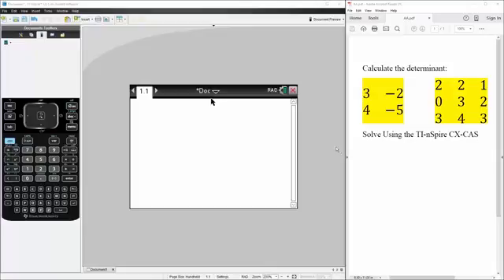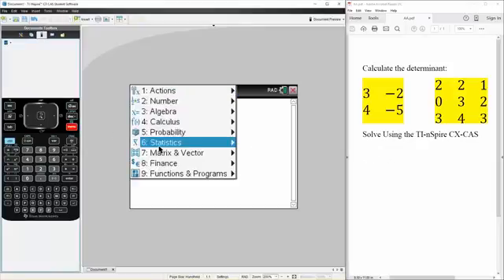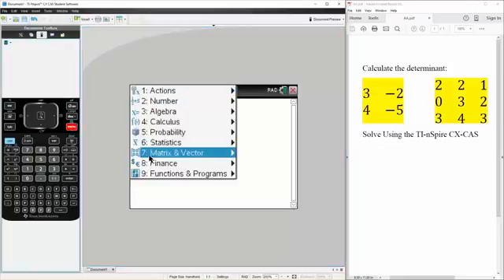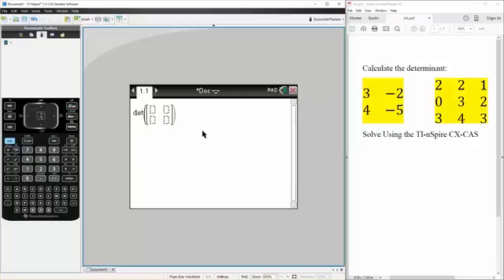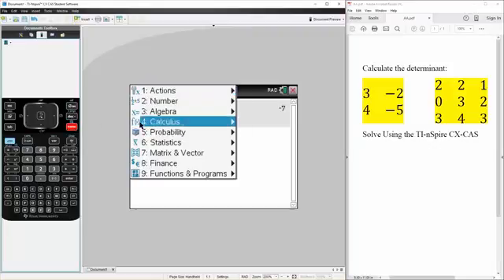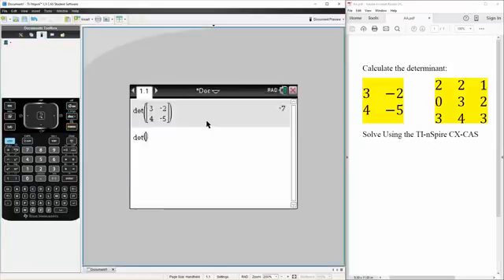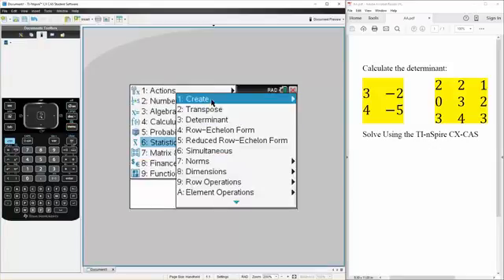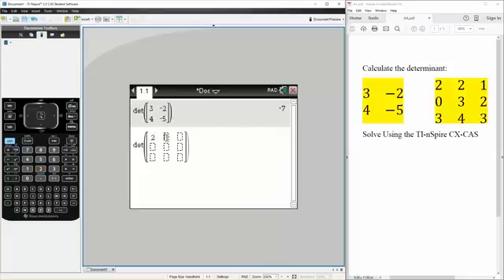Calc 2: Calculating Determinant 2x2 & 3x3 (TI-nSpire CX CAS)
Calculating Determinant 2x2 & 3x3 (TI-nSpire CX CAS)

Workbooks that I wrote: